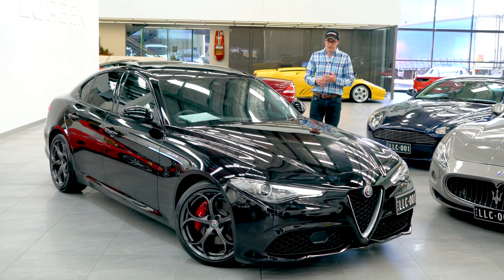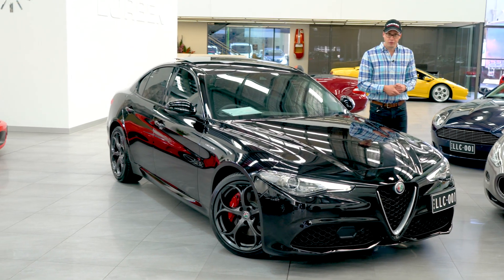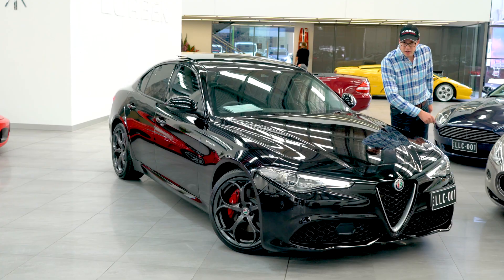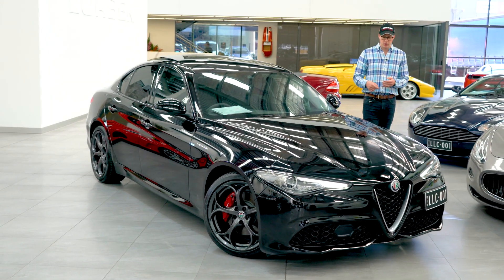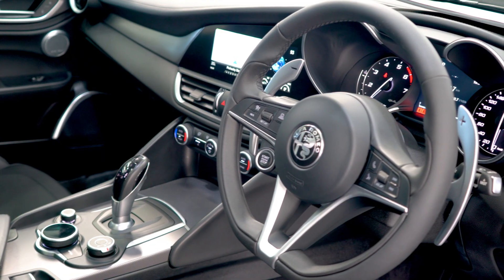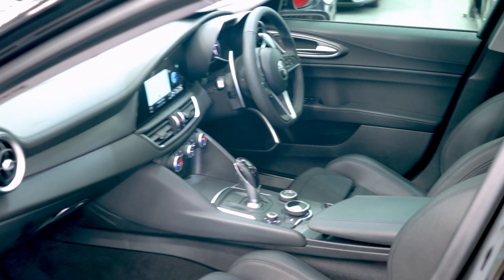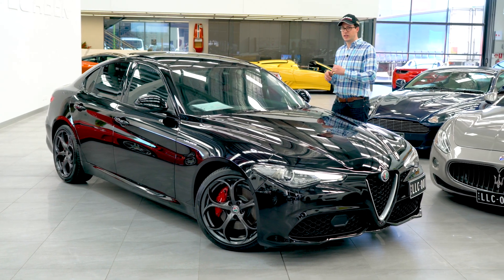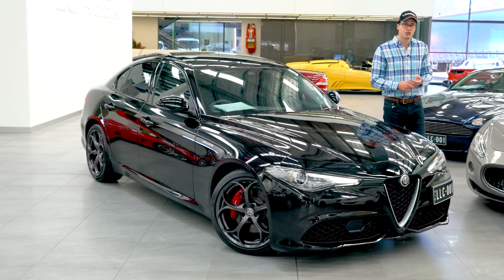Alfa Romeo Giulia Veloce (2018) - Lorbek In 60 Seconds